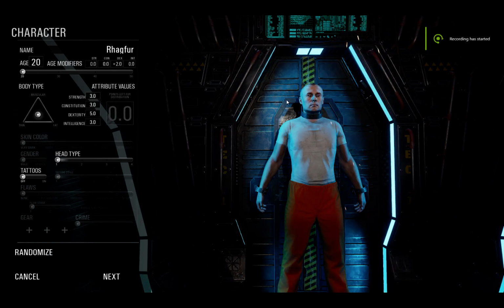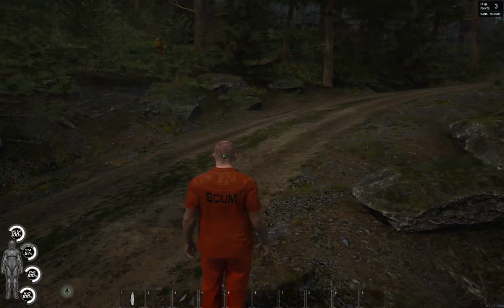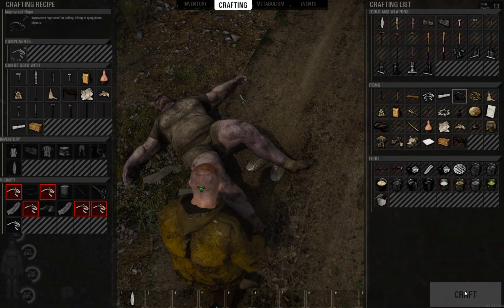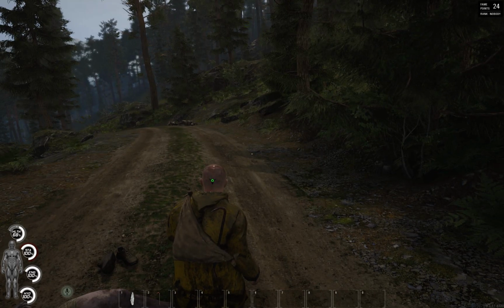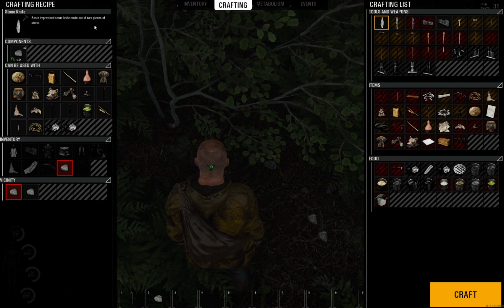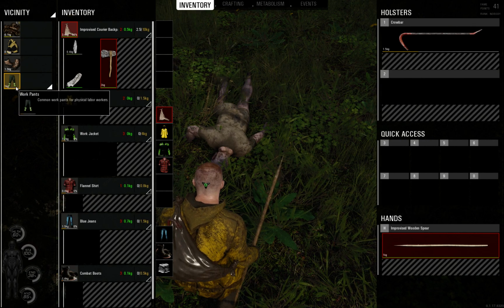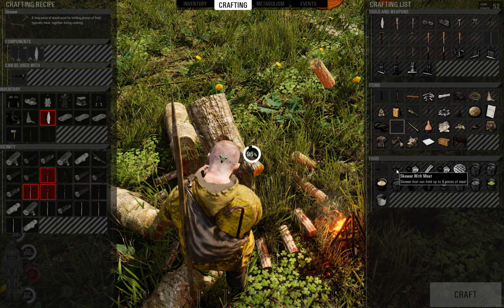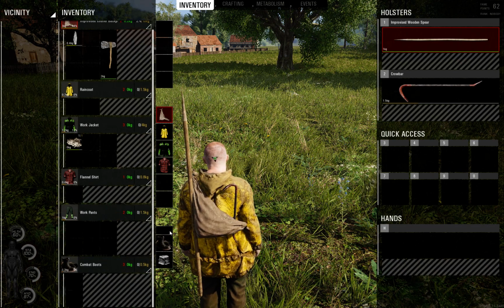Scum Episode 1 - starting out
Just a start from the new game SCUM, I will be joining other players along the way so hopefully this is my only solo vid.
 (I don't know why there is a buzzing sound in the video)